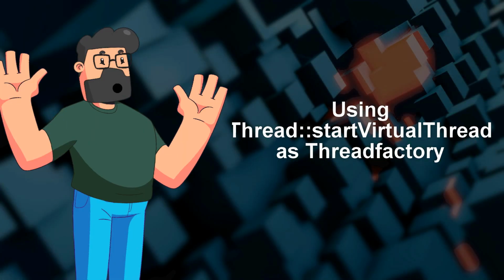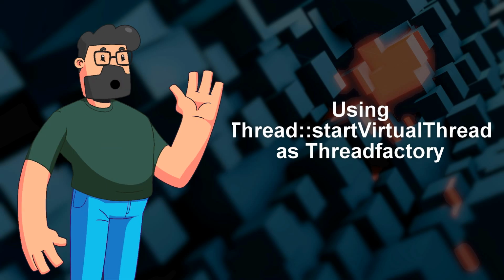Using Thread::startVirtualThread as Threadfactory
Learn how to use Thread::startVirtualThread as Threadfactory in this tutorial.

✅ VIDEO INFO:
00:00:00 - Diving into Java's IllegalThreadStateException Issue.
00:00:21 - Java ThreadFactory states thread creation nuances.

This solution would not have been possible without the contributions of users: xtay2 and greg-449